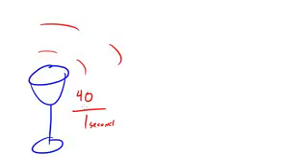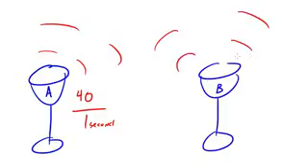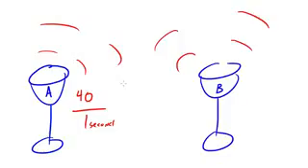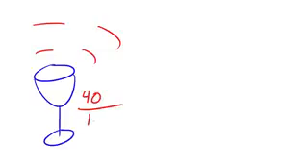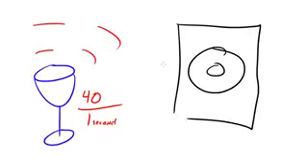19 August 2017